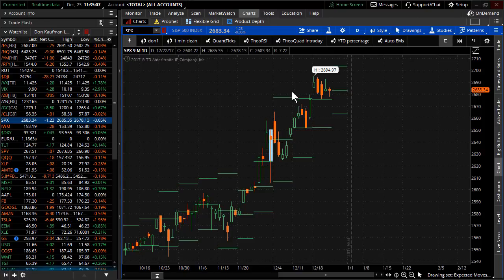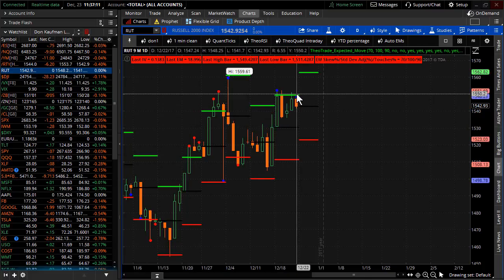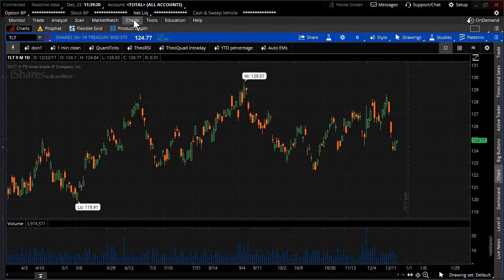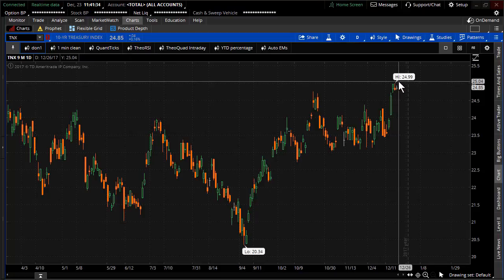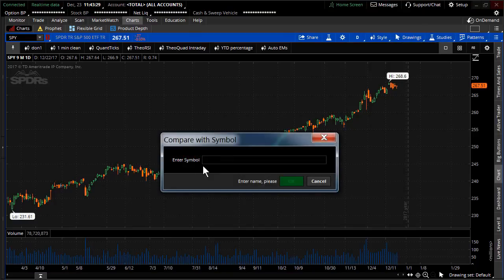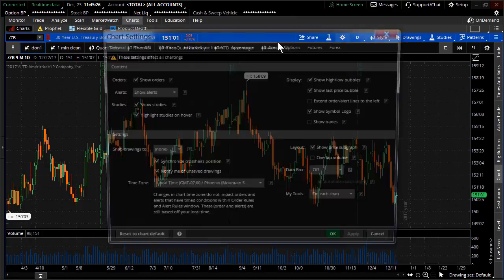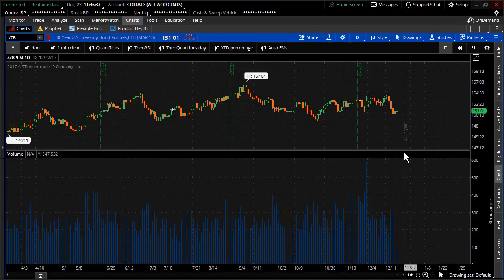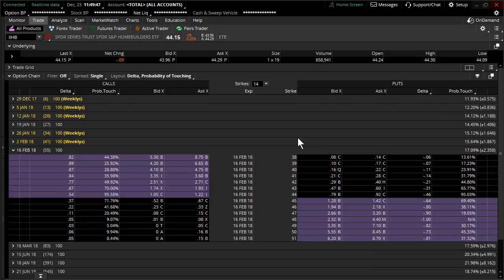This is the Most Important Thing to Watch in Today's Market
Happy Holidays!  In this crucial extended weekend video we analyze the major indices, sectors, and ETFs that are driving the market.  There is one aspect of the market that is will determine the next move for the rest of the market.  Watch this video to find out the trade to take is right for you...